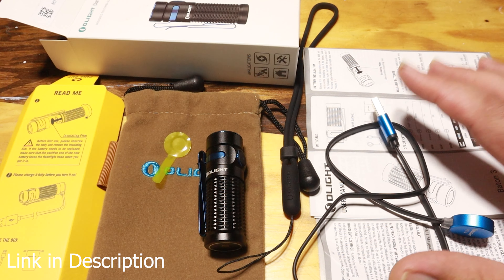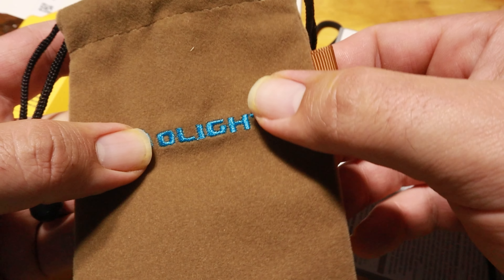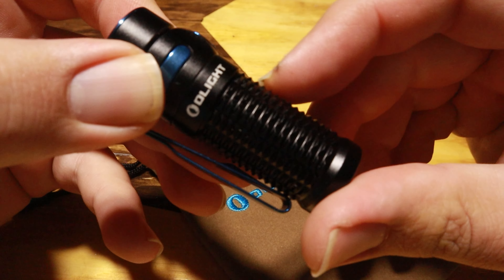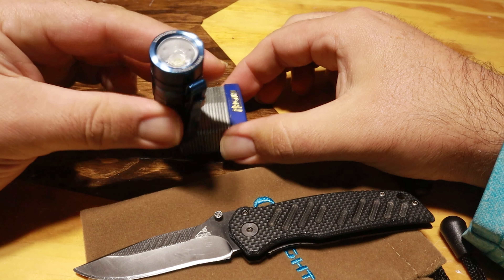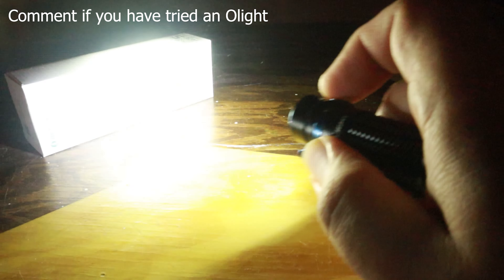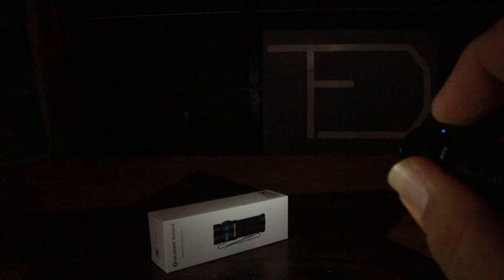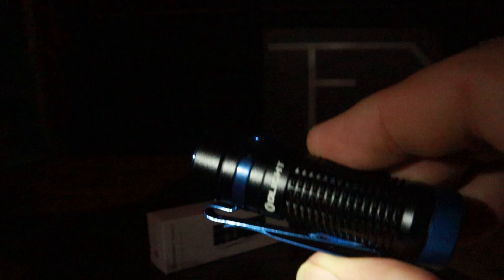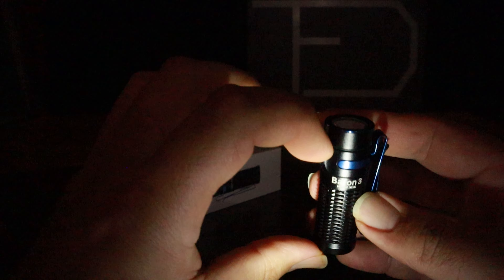The OLIGHT Baton 3 is My EDC Pick for The BRIGHTEST Flashlight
THE OLIGHT BATON 3 IS PERFECT FOR EDC💥

Baton 3 (seen in this video)

Baton 3 with Charging Station

Olight's I Recommend:
90 Lumen Keychain Light:
💥Olight i3E EOS

💥 OLIGHT BATON 3
💥 OLIGHT BATON 3 PREMIUM EDITION

💥OLIGHT i5T 550 LUMENS
💥AAA BATERIES

💥OLIGHT I3T EOS
💥AAA BATERIES

💥OLIGHT IMINI 10
💥Batteries Required

🔦Need 1000 Lumens with a GREEN Laser?
Try the Olight Arkfeld

🔦Olight Baton 3 Pro (1500 Lumens and it's rechargeable)

6-Month Trial of Amazon STUDENT
Amazon BABY REGISTRY

What features are the most important?